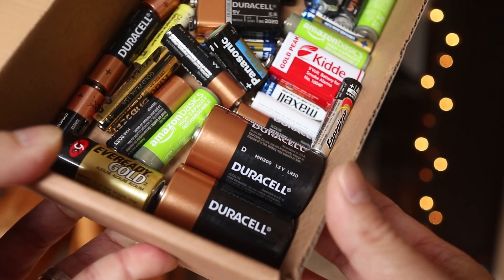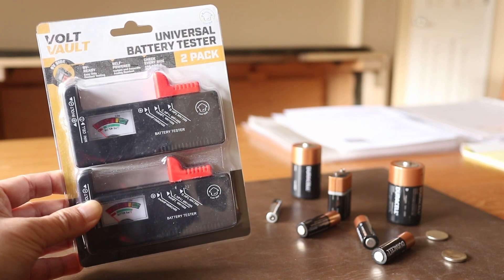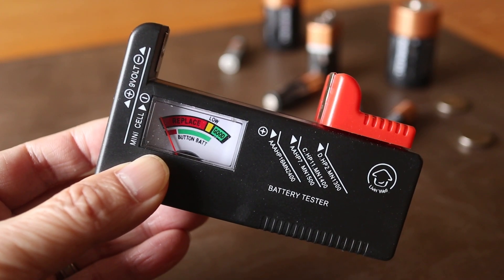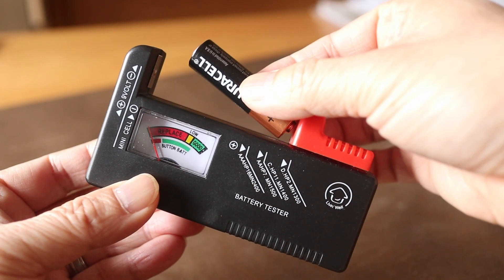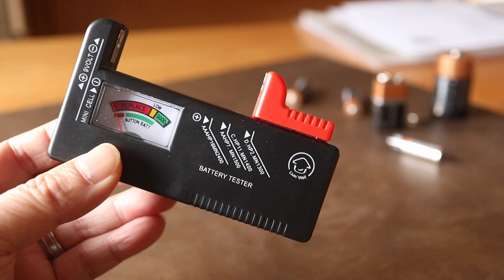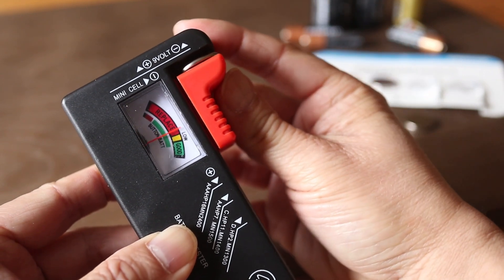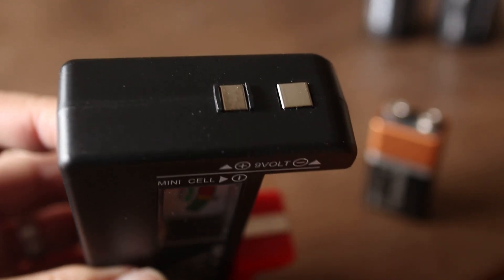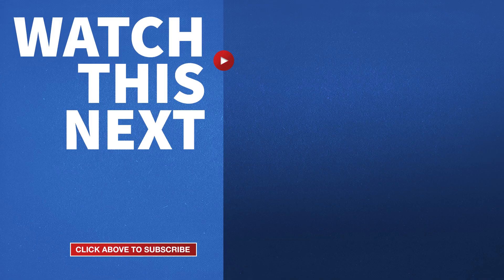How to Use a Battery Tester to Find Good vs Bad Batteries - Test Old Batteries and Check Power Level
Battery Tester (2-Pack)
Battery Tester (1-Pack)

How can I check if random batteries I find are good or bad? Let's find out with a simple and inexpensive tool. I got a battery tester to help me sort out my battery problem. I got a 2-pack so I can keep one in the house and one in the garage. The tester I have feels cheap but it comes in handy when I run into a random battery lying around.

Compatible batteries fit into the red clamp on the side except for 9 volts which is tested on top. And I'll list this exact tester here in the description so it's easy for you to find. Just insert the questionable battery in the top and hold it between the clamp. The meter is kind of crude but it'll show the general status of the battery. Red means it's dead. And when it's yellow I think it's about dead too.

I can even check button batteries too. They're very thin so the red clamp needs to be almost all the way closed. This battery tester works with all common batteries including 9 volt. And as mentioned before, 9 volt batteries are tested on the top. At under $8 for a 2-pack, you'll easily be able to determine which batteries to keep and which ones to recycle.